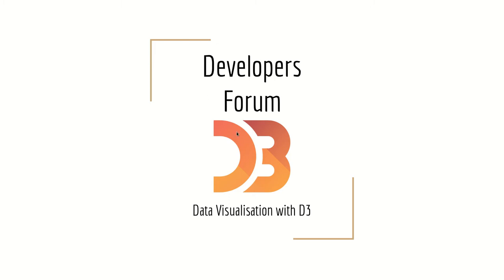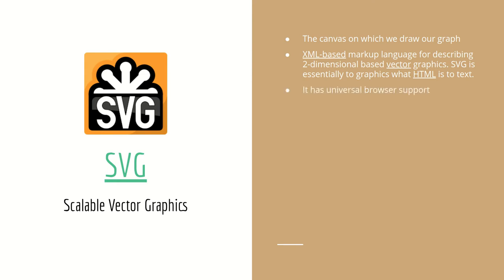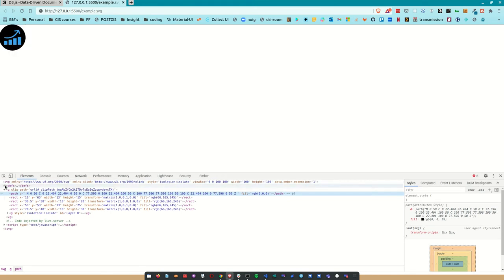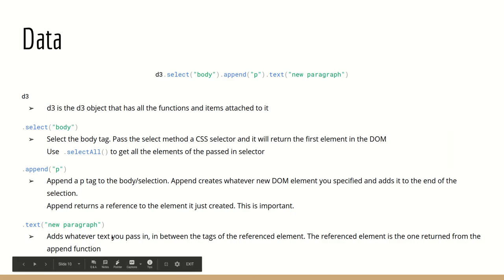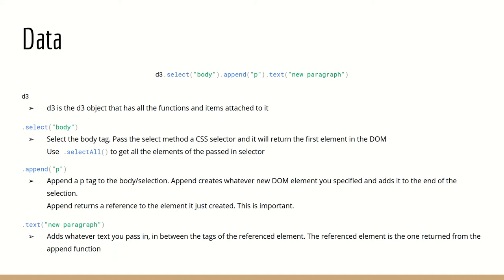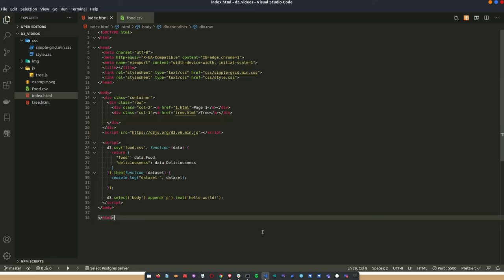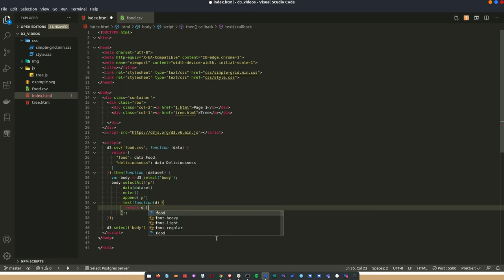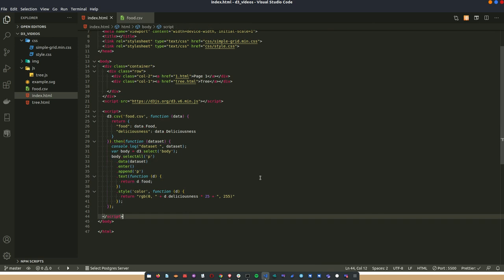D3 Interactive Tree Graph: Part 1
3 video series culminating in coding up pan Interactive tree graph with D3.
Part 1:
Intro to D3, svg's, and loading data.